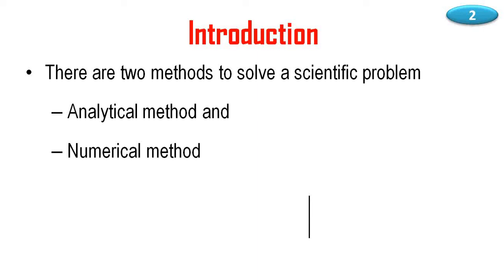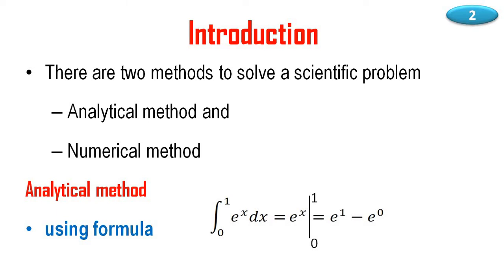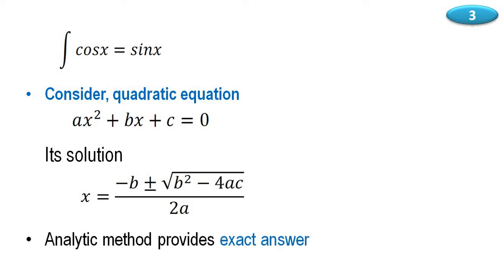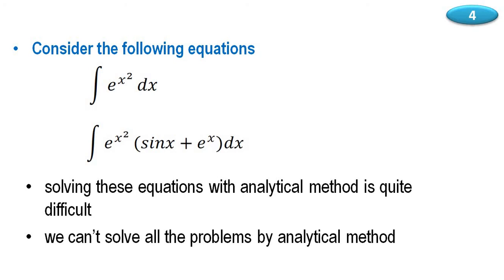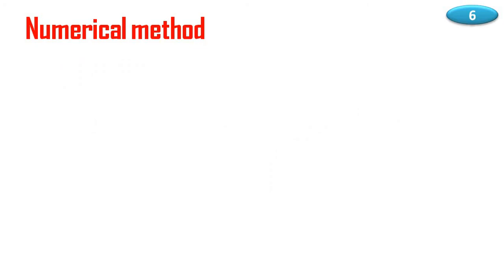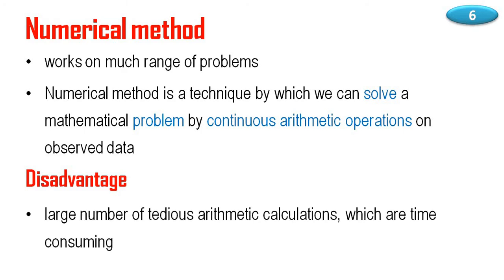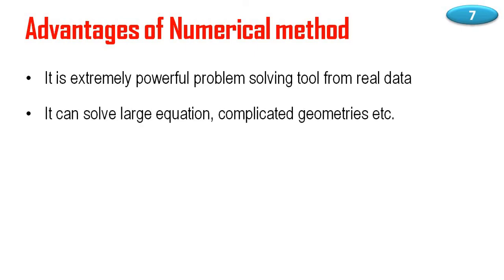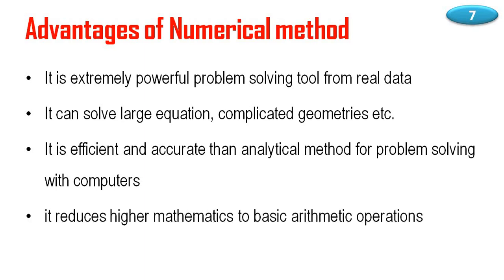CP4.1.Numerical Methods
• 6th Semester
• Computational Physics
• BSc Physics
• Calicut University
• Python